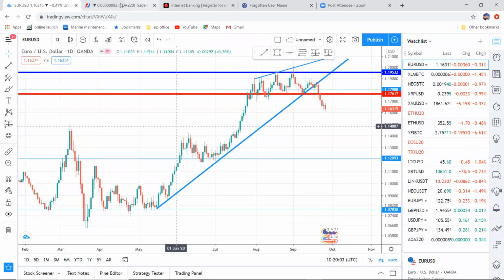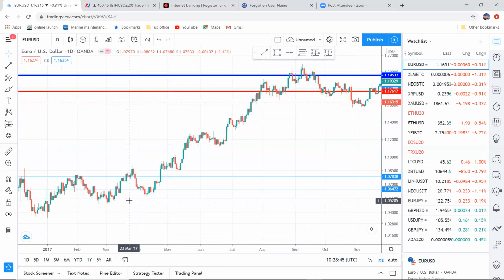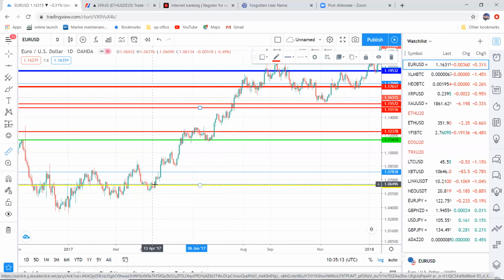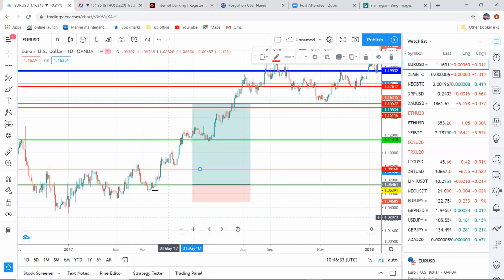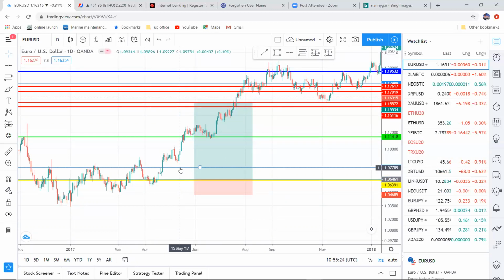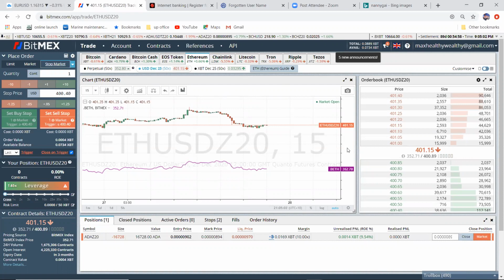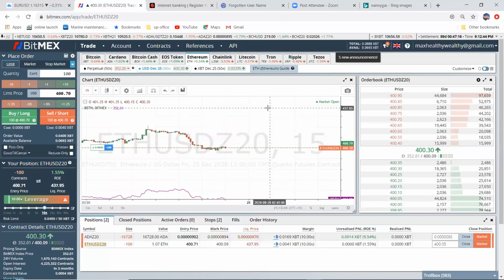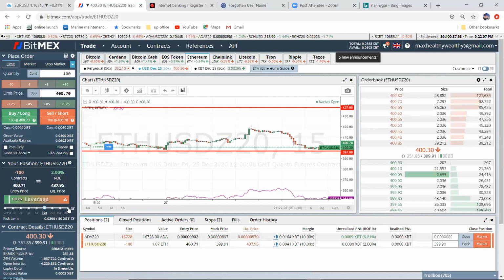28th oct wed zoom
info on using Bitmex as well as a little on MT4 and tradingview